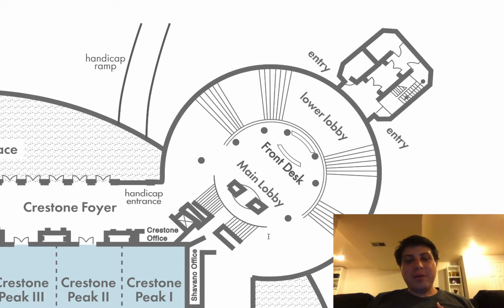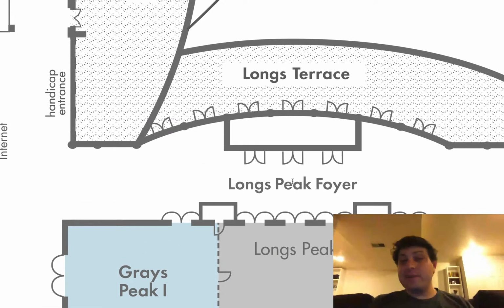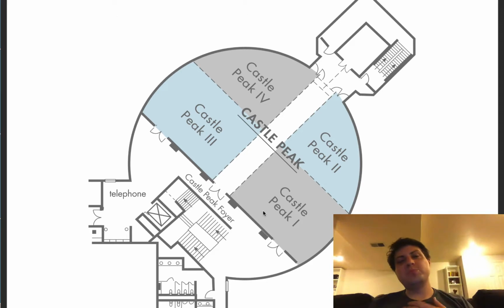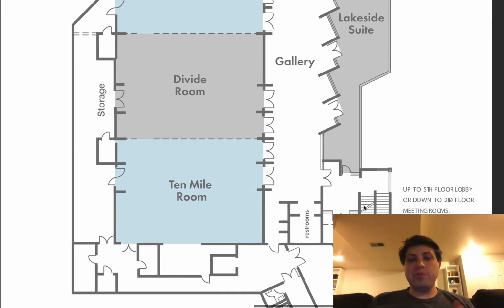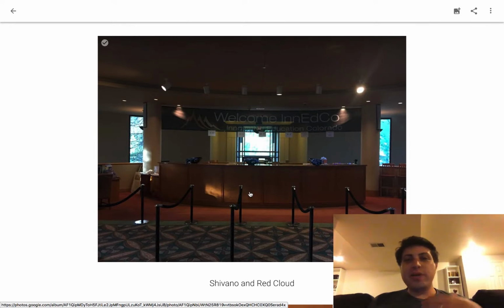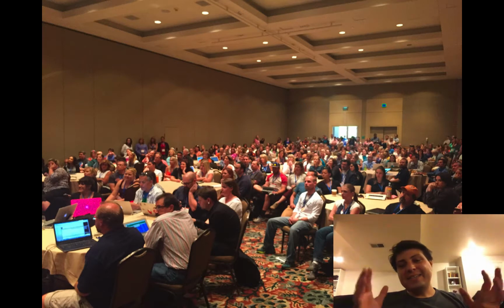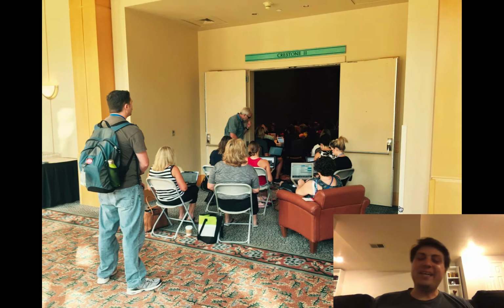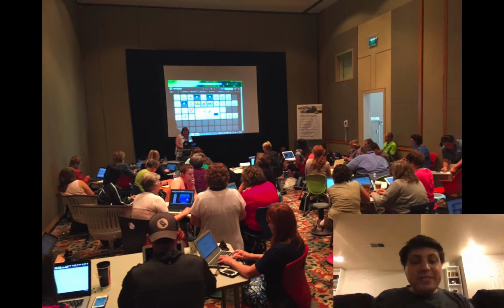InnEdCO17: Rooms and Spaces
In which we explore the spaces and rooms that sessions and learning will happen within at the Innovative Education 2017 conference